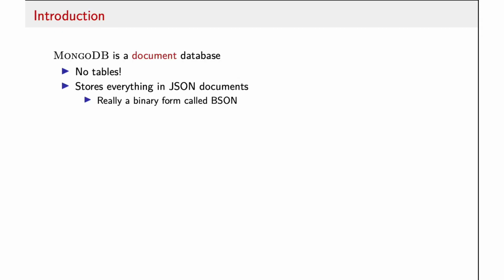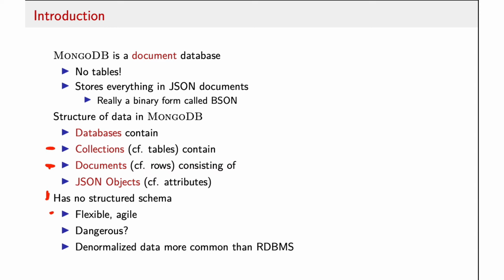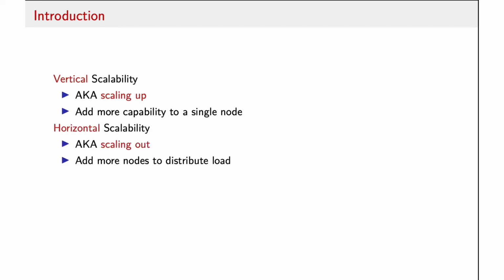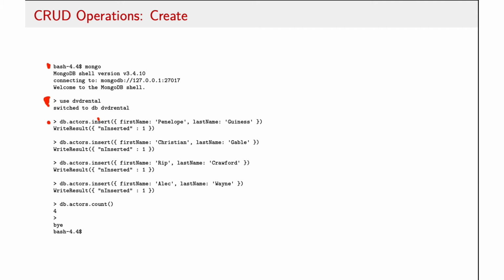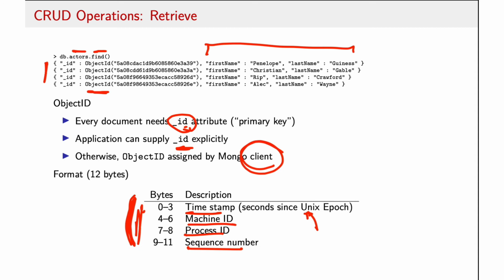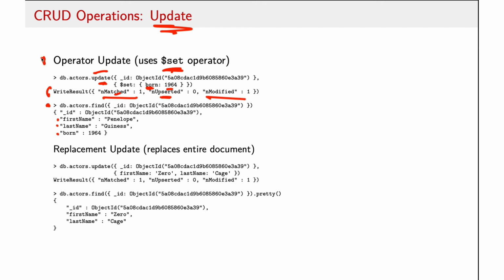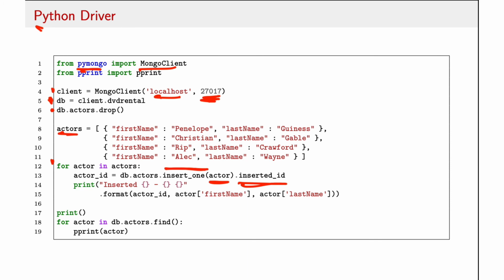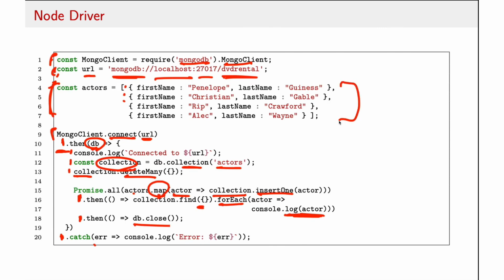Intro to MongoDB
Introduction to document databases using MongoDB